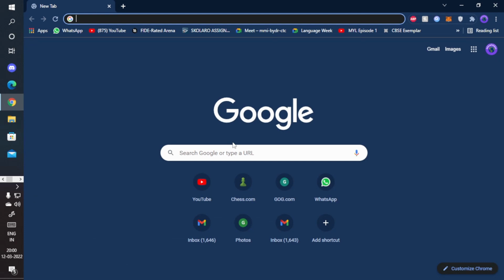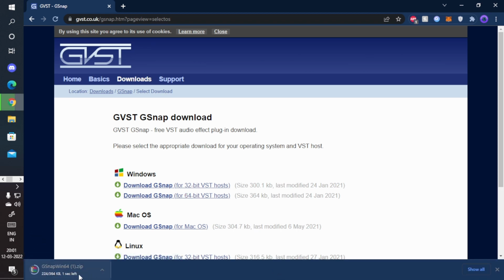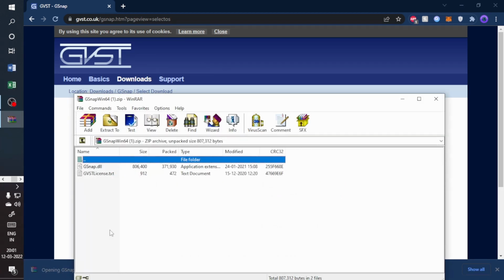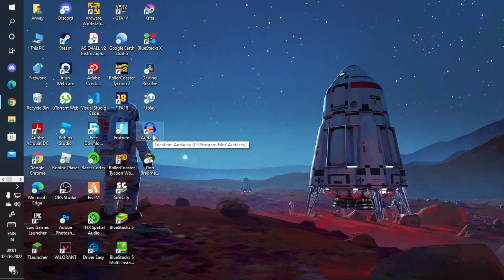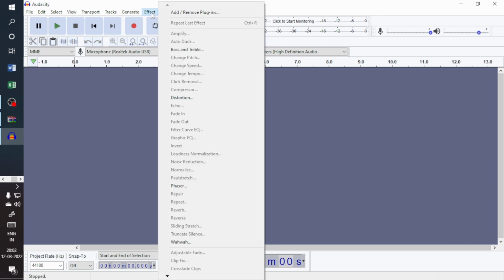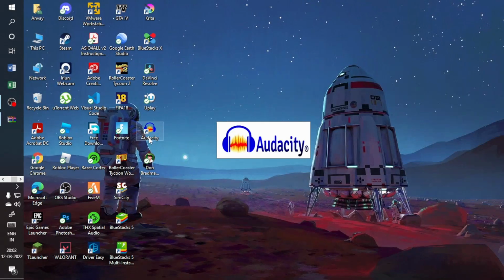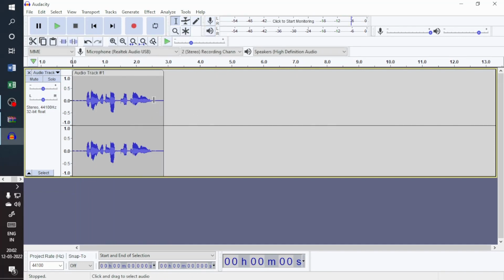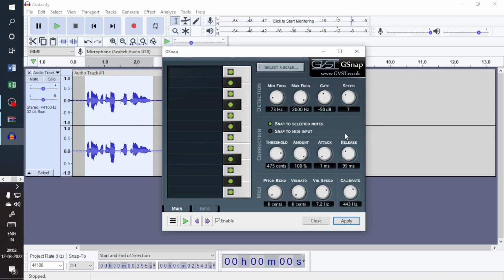How to install and use autotune in audacity (GSnap)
This is how to install and use autotune in audacity through GSnap.